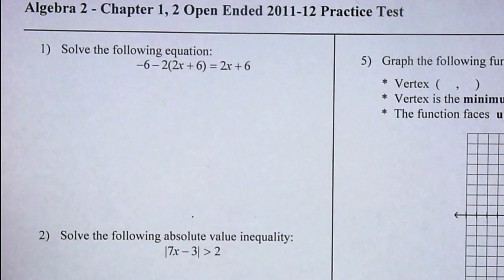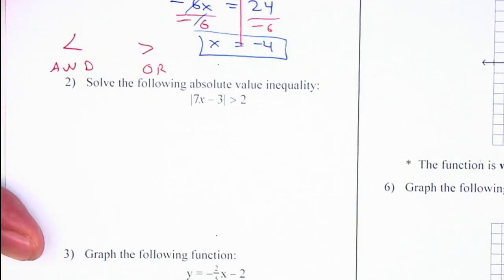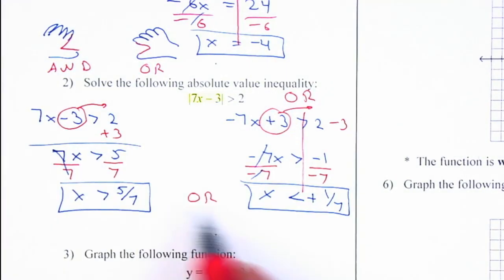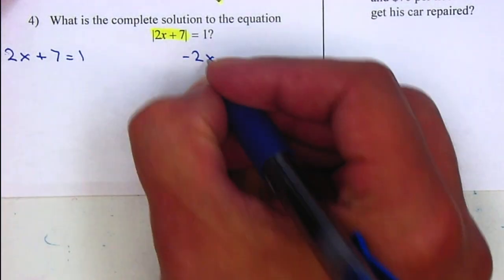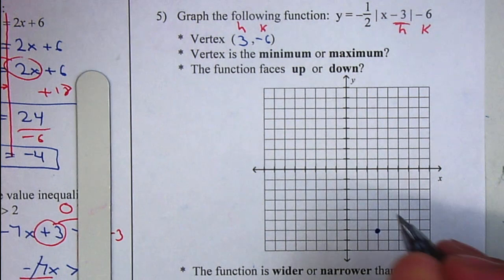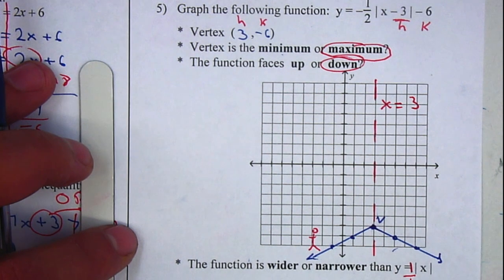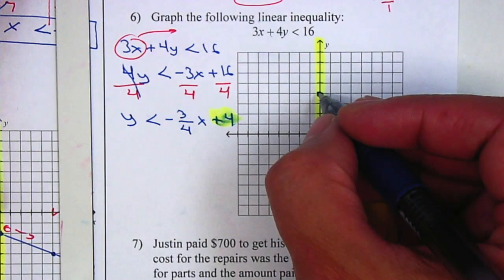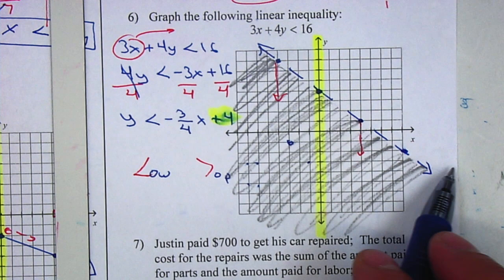Algebra 2 Practice Test Unit 1 Part 1